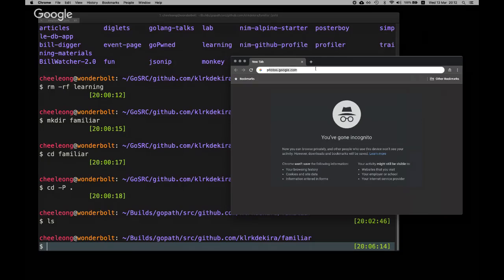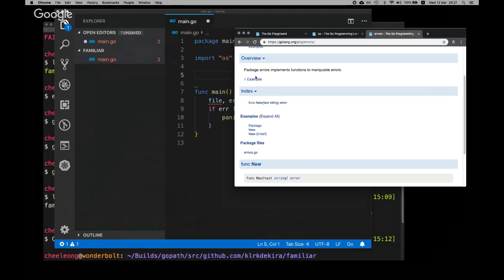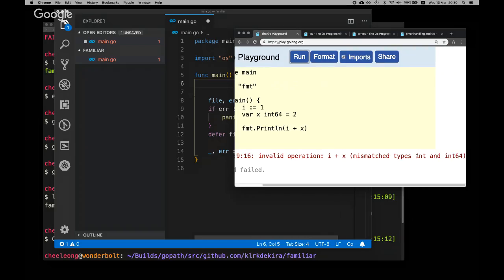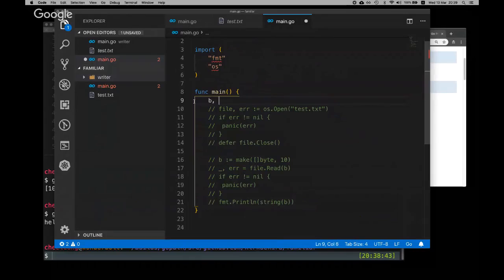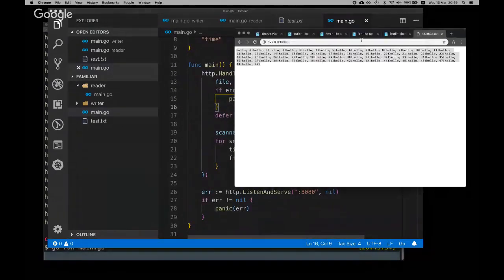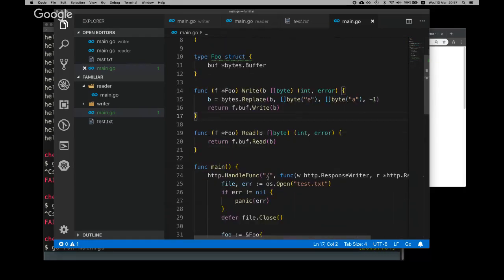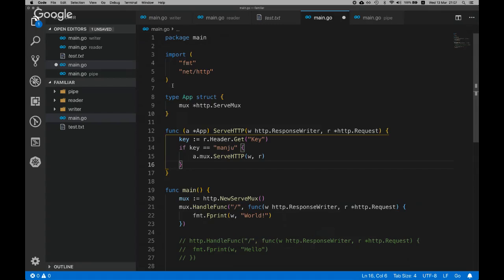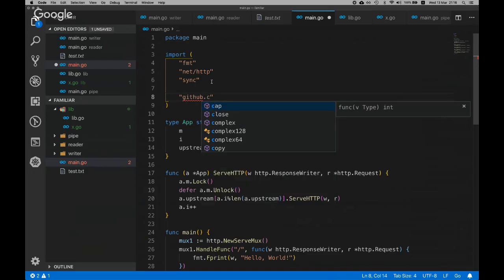Getting familiar with Golang